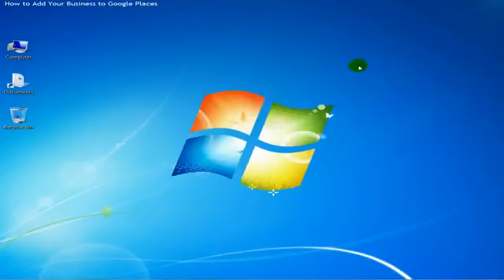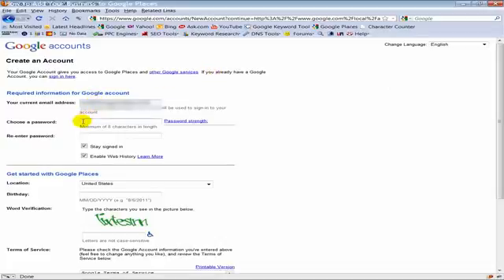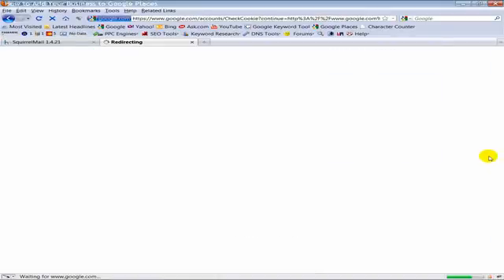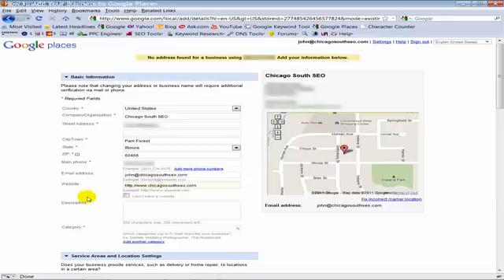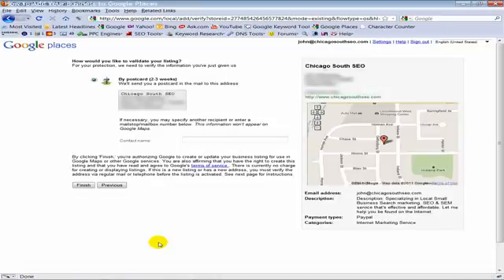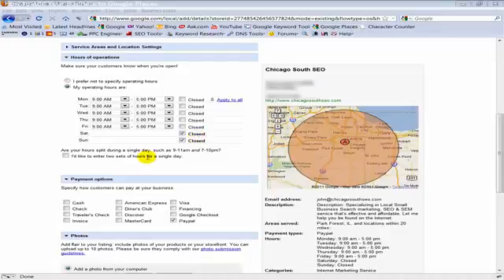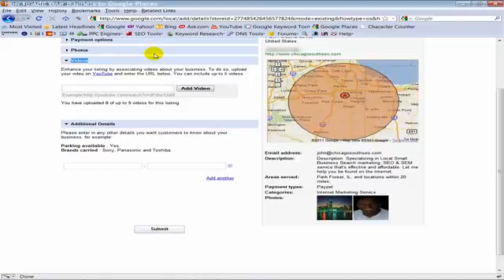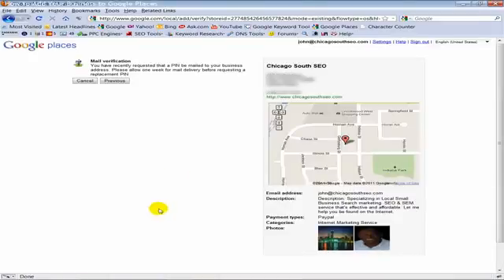How to Add Your Business to Google Places Full Video YouTube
Studio Lab is an Innovative company based in Perth, Western Australia, specialising in 360° virtual tours for businesses and homes through the Google Street view trusted photographer program offering its clients 360˚ interactive panoramas inside businesses. Google has certified Studio Lab as official photographers for the Google street view programme because Studio Lab has met the requirements and standards required by Google to carry out 360° tours for your business.

Studio Lab uses the very latest HDR immersive reality imaging systems and software to create your virtual tours and we are experts in Google's search listing management and Google Street View. These videos are on our channel to help Studio Lab clients to promote their business with the Google my business program and a the Google Street view 360 see inside virtual tours we offer our clients.